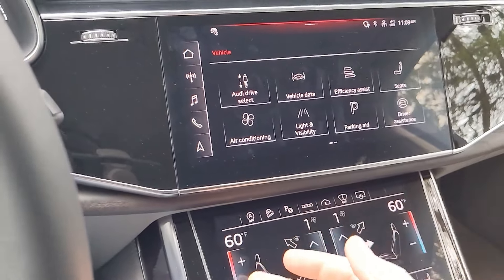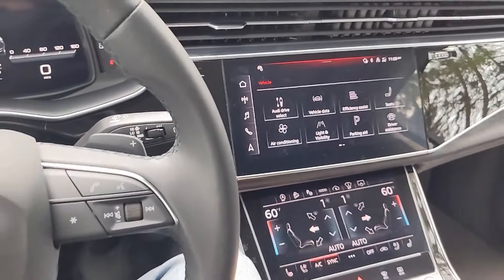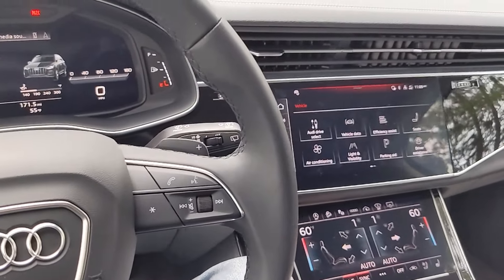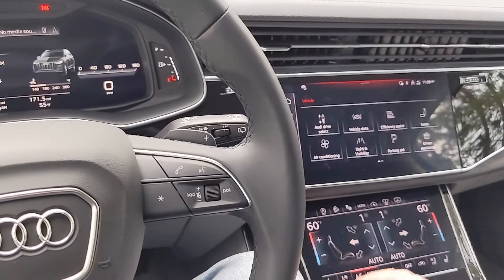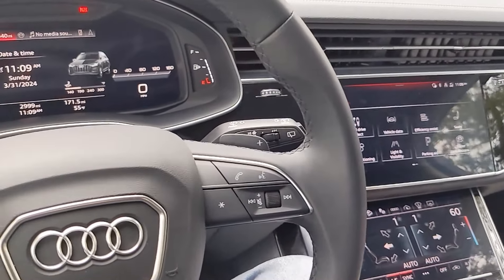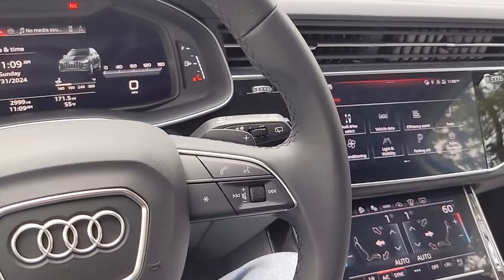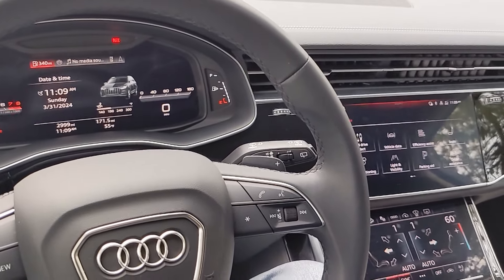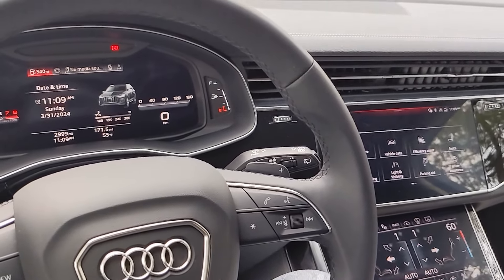Drive Modes of the 2024 Audi Q7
Take a quick look at the drive modes of the 2024 Audi Q7. In this video, I show you how to enable the drive modes and what they change.